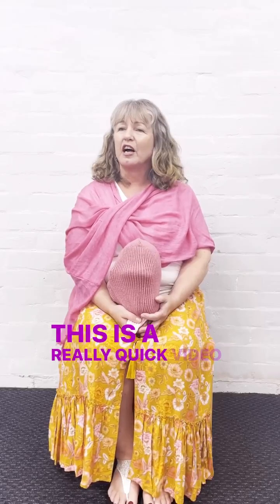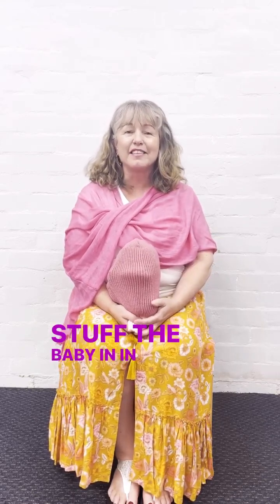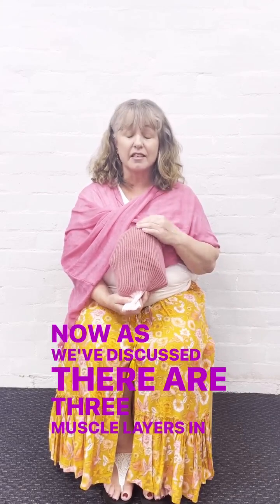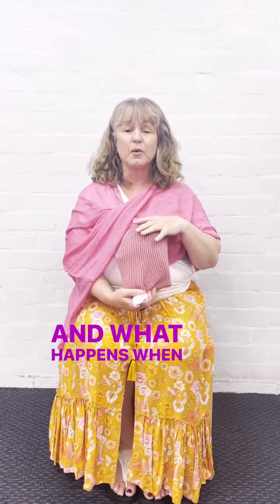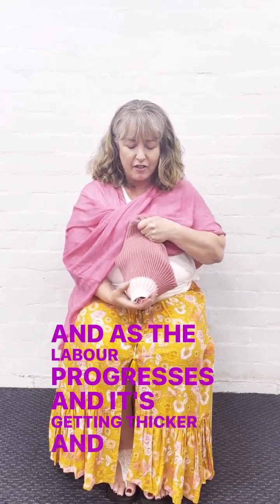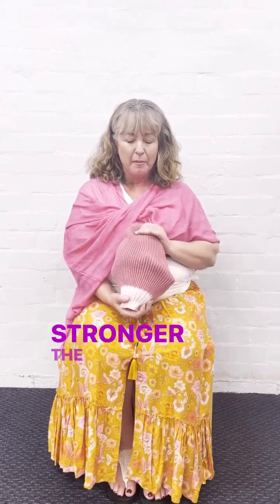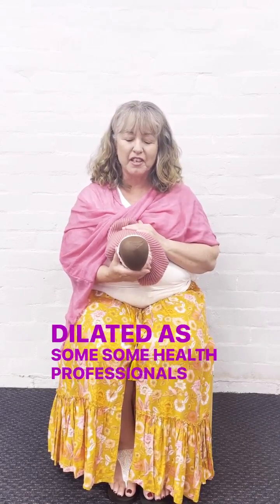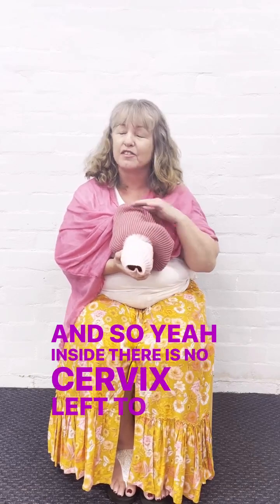Knitted uterus demonstration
The knitted uterus is a simple, clever way to demonstrate the concepts of effacement, dilatation, vaginal examination, anterior lip, crowning, birth and 3rd stage.

Our Fetal Doll and Placenta sit inside the knitted uterus perfectly.

The vaginal extension is attached with snap fasteners. Fully washable.

🏠 Birth International – 5 Daking Street North Parramatta NSW 2151

Birth International – Helping midwives empower new mums everywhere.

Why we’re different

Birth International is the only organisation in Australia that:
💜 runs a range of courses for hospital midwives within health facilities
💜 offers training courses on active birth and childbirth education for health professionals
💜 provides a range of active birth products
💜 produces and publishes our range of teaching aids (in Australia)

Birth International's online store sells an extensive, carefully selected range of teaching aids, models, charts, and books Our most popular products include our birth pool range and midwifery supplies. Birth International is the go-to online store for midwives and health professionals seeking:

💗 Waterbirth products
💗 Birth equipment
💗 Midwifery supplies
💗 Education resources
💗 Teaching models
💗 Charts
💗 Books